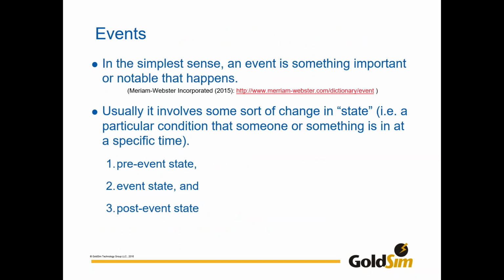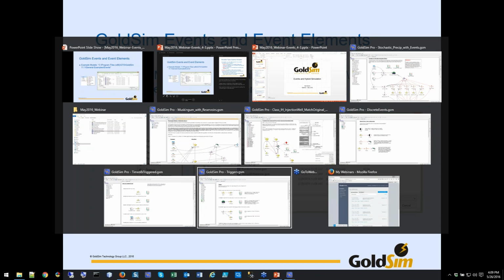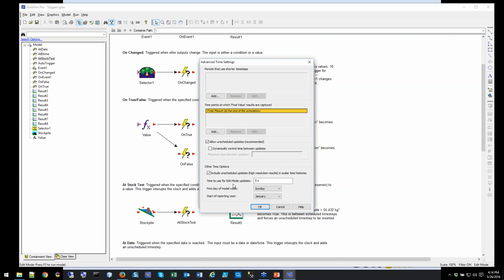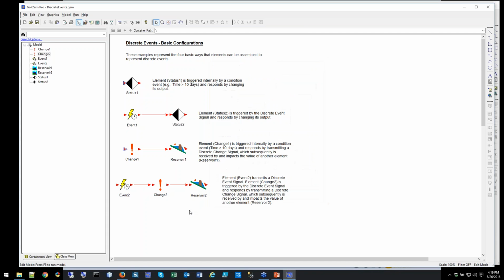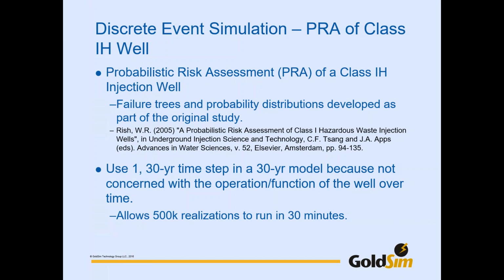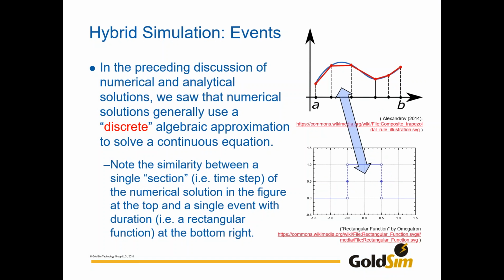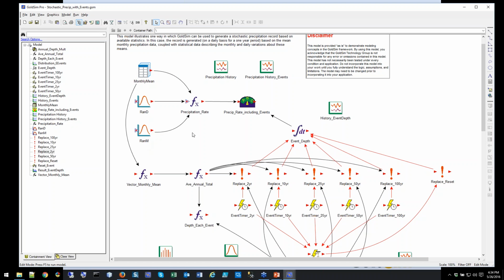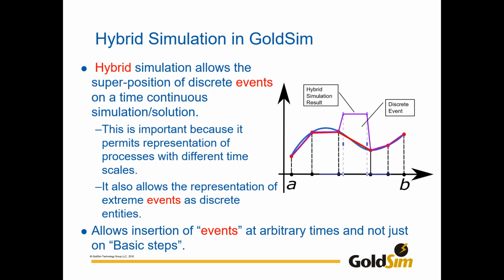Events and Hybrid Simulation in GoldSim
GoldSim Monthly Webinar from May 2016

Hybrid simulation involves the use of both discrete event-based and continuous-time based calculations. Events in GoldSim provide the means to introduce discrete event-based calculations to your model. This Webinar provides an overview of events in GoldSim and briefly discusses discrete event and hybrid simulation in GoldSim.

During the webinar, the use of events and hybrid simulation techniques in GoldSim is demonstrated with the aid of a few example models.